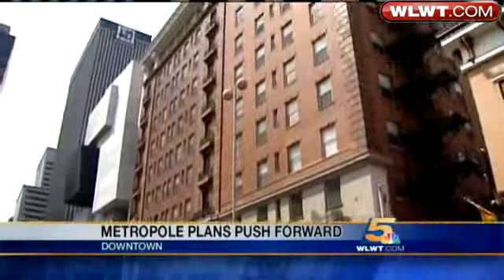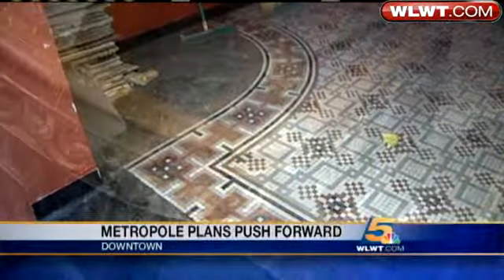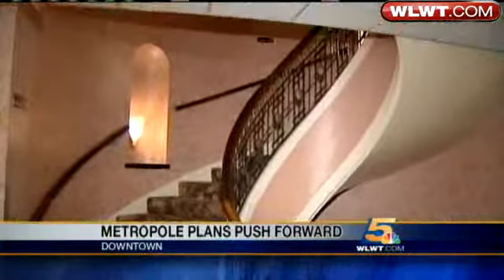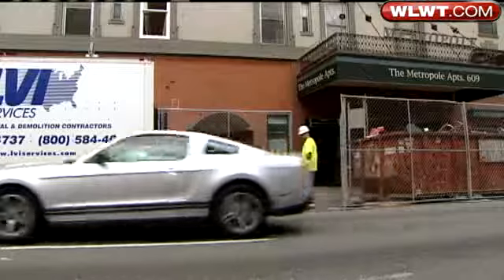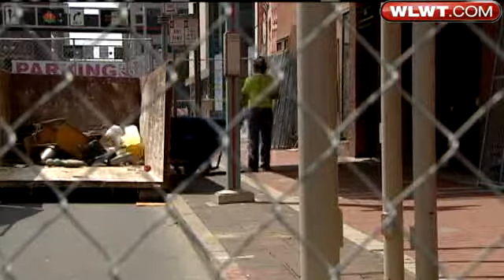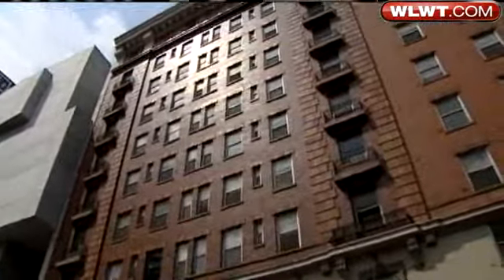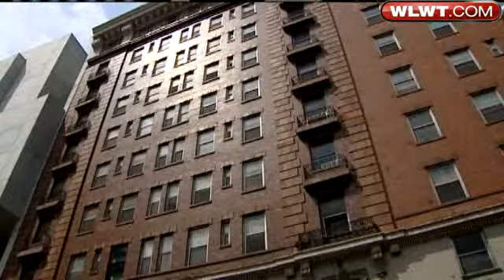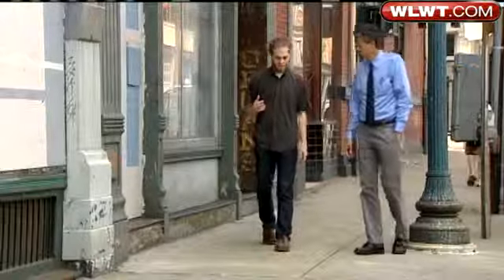Construction Under Way To Renovate Metropole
The Metropole is being converted into an upscale boutique hotel.  But lawsuits still linger over the project.  John London reports.